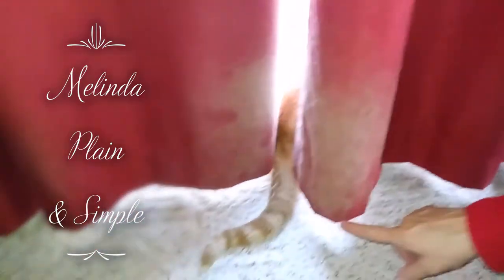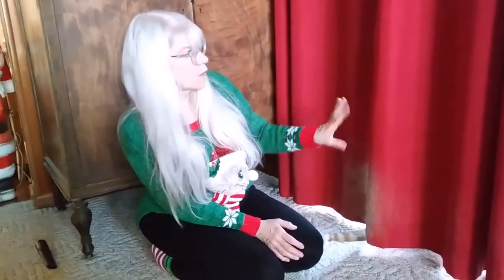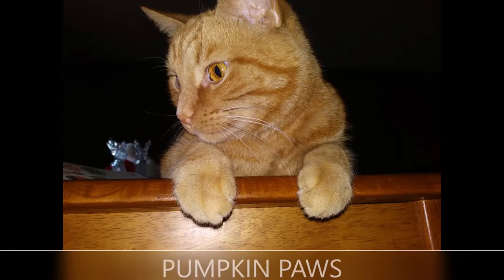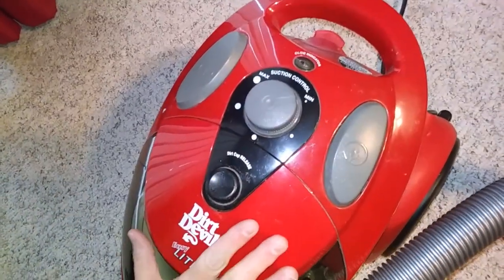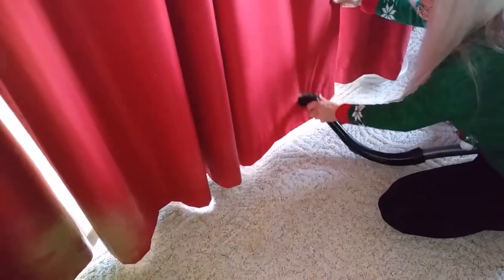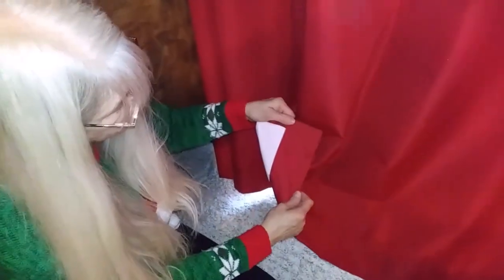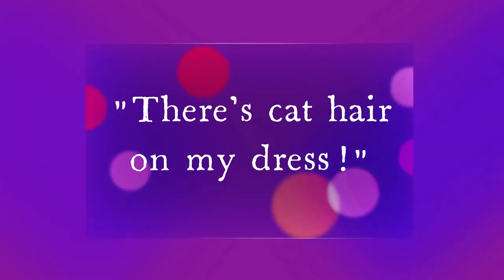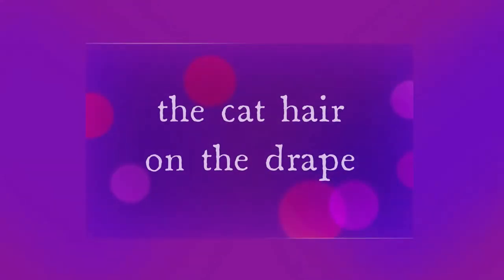'Twas a hairy situation!/12 Days of Christmas Cleaning/plus a poem and outtakes/Vlogmas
Day 3: Pumpkin is the star of the show as I vacuum cat hair off of my drapes.
Stick around to the end for my poem and outtakes.